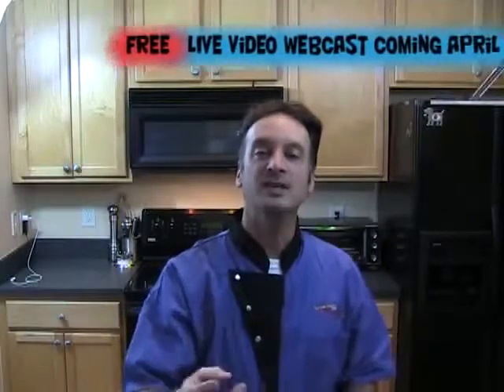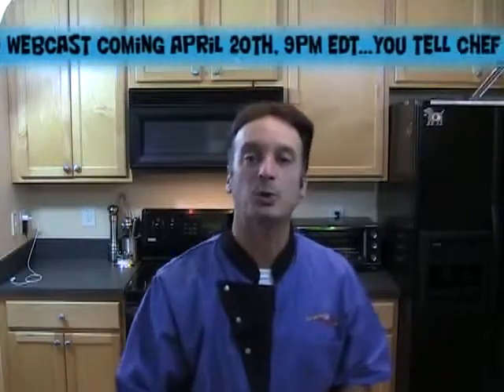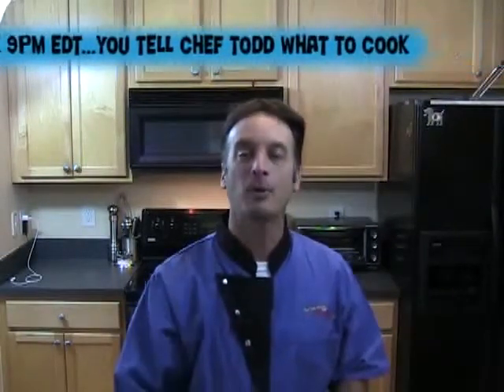7 Skills Chefs Use to Cook Food Consistently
"on line cooking school" cooking "online cooking lessons" "cooking classes" "online cooking classes" "cooking lessons" "how to cooking" "cooking dance" "cooking with dog" "lil b" "lil b cooking"